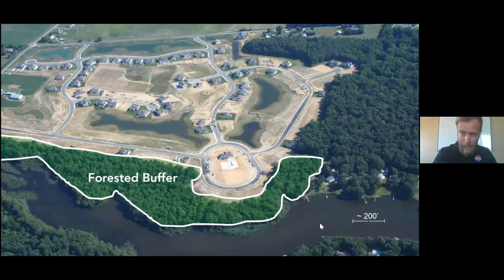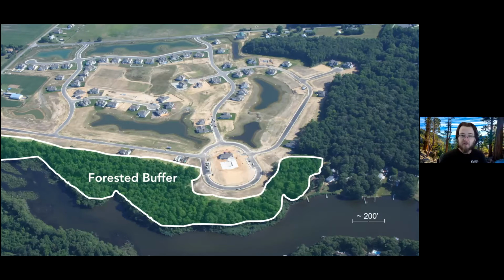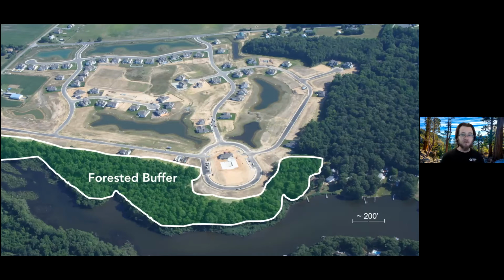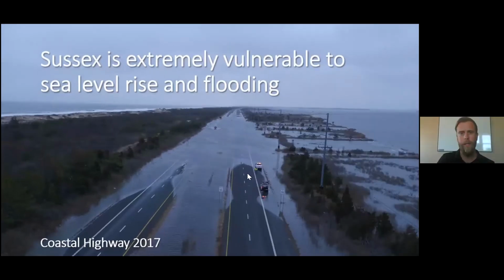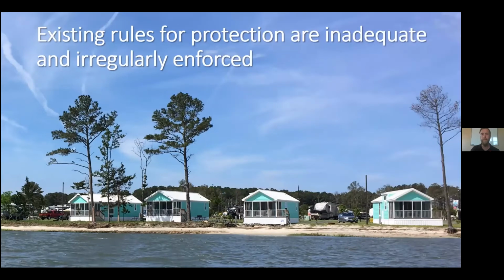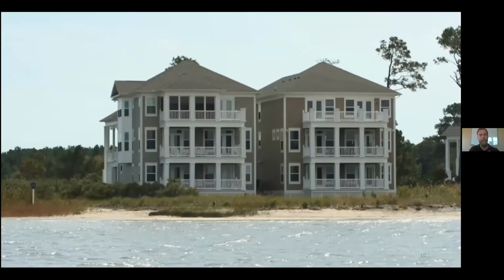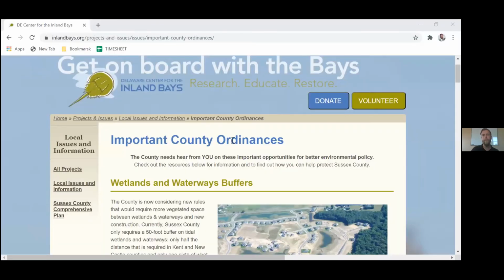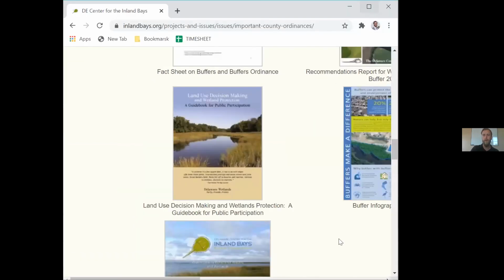Live Stream With Chris Bason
We sat down with Chris Bason from the Center for the Inland Bays to discuss buffers in Delaware and how they can help protect our valuable and fragile ecosystem.
Here is the Center's website about the Sussex County Buffer Ordinance Proposal
Here is the direct link to the Center's Fact Sheets on the Sussex County Buffer Ordinance Proposal
Here is the direct link to the Center's 2008 Recommendations on Water Quality Buffers Report
Here is the link to the County's webpage on the Buffer Workgroup